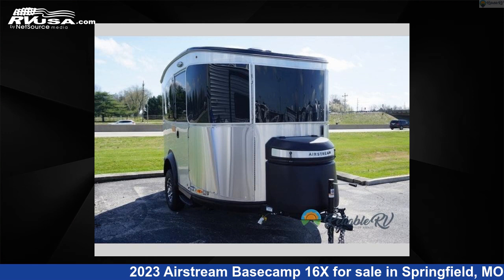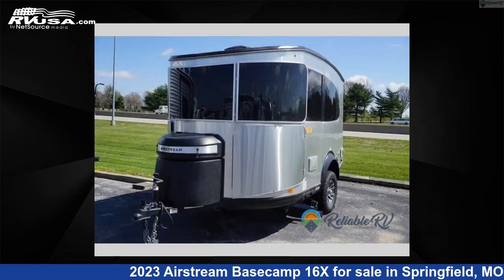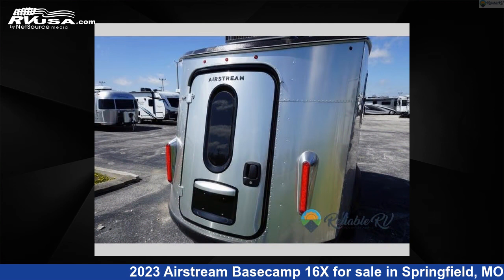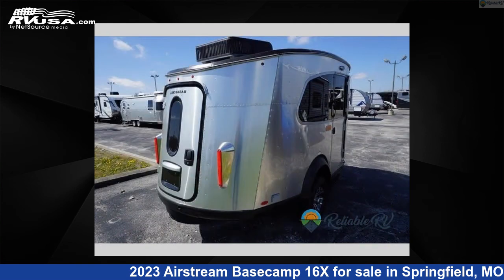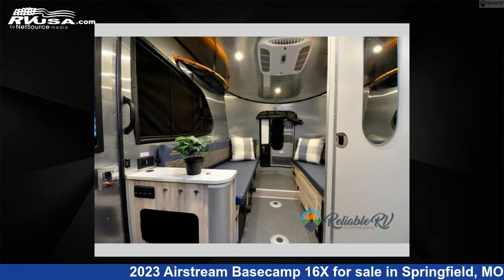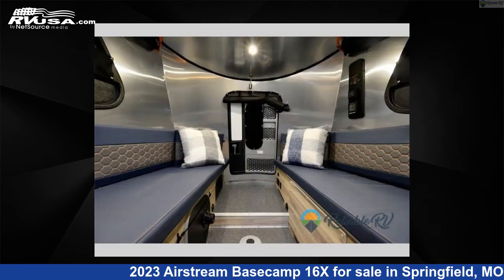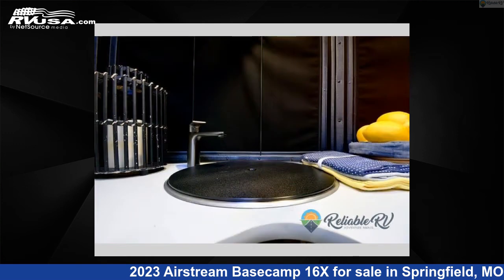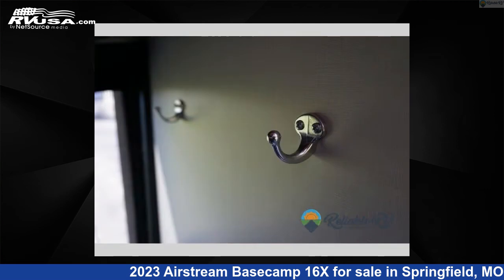Eye-catching 2023 Airstream Basecamp Travel Trailer RV For Sale in Springfield, MO | RVUSA.com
This 2023 Airstream Basecamp 16X is a Travel Trailer RV. It is located in Springfield, MO 65802 and is offered for sale by Reliable RV. This New Airstream Is 16' 0" in length and features sleeps 2, and 21 gal fresh water capacity. The floorplan layout of this Travel Trailer features Front Kitchen, Two Entry/Exit Doors.

Reliable RV is a dealer for brands like: Airstream, Coachmen, Fleetwood, Forest River, Heartland, Itasca, Winnebago and offers the following rv services: Parts/Accessories, Service. They stock rv types such as: Class A, Class B, Class C, Diesel Pusher, Fifth Wheel, Toy Hauler, Travel Trailer. For more information and pricing on this unit, To see all units available for sale by Reliable RV,